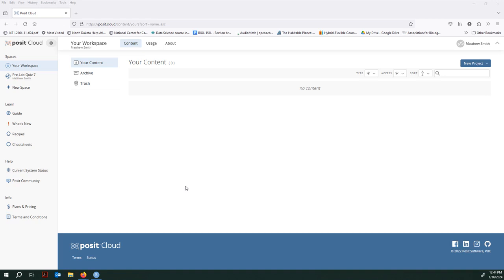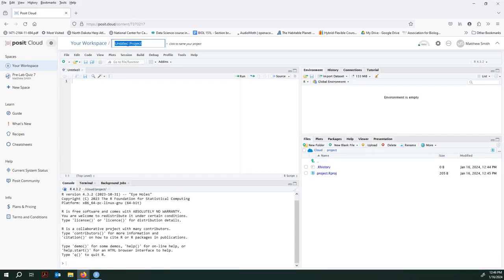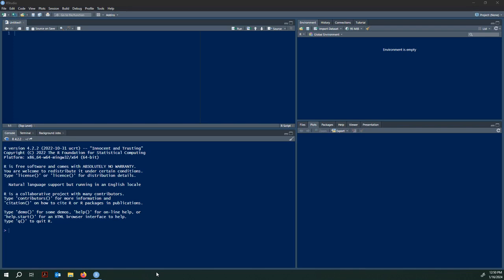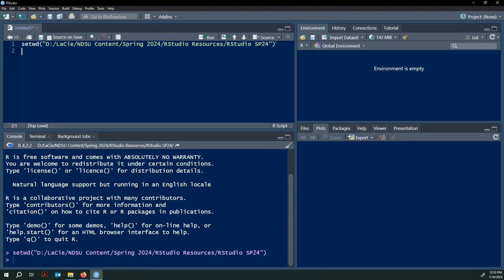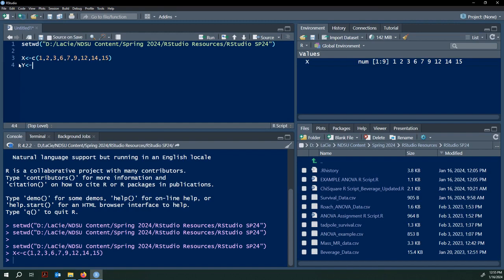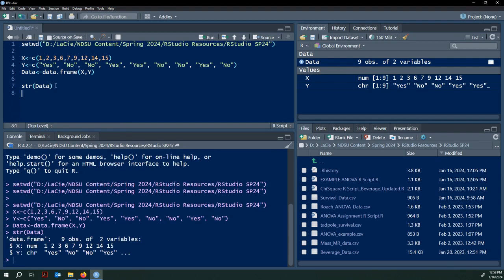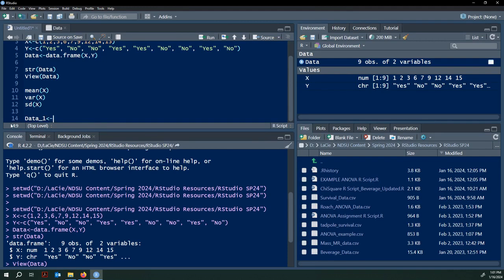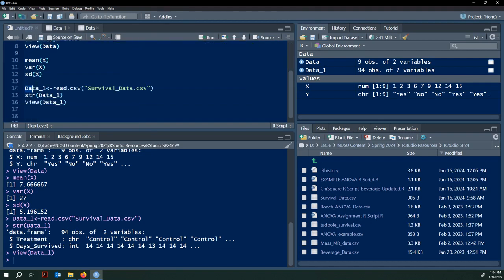RStudio Basics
Some basic operations and functions in RStudio to help get you more familiar with the program and we start to use it more regularly in class.